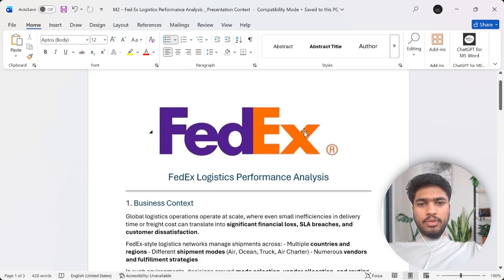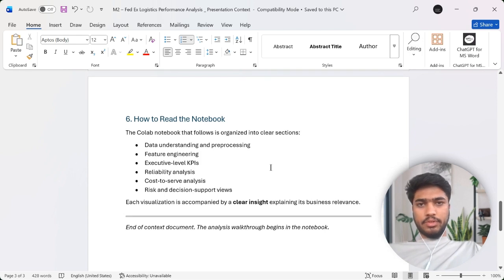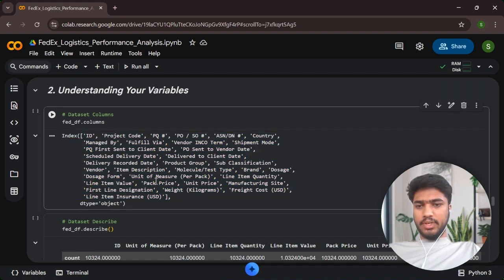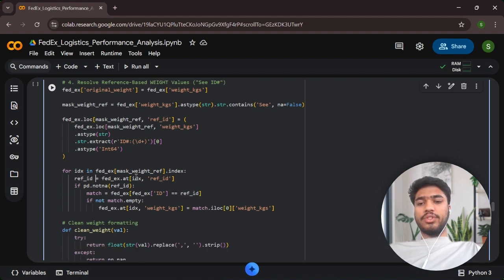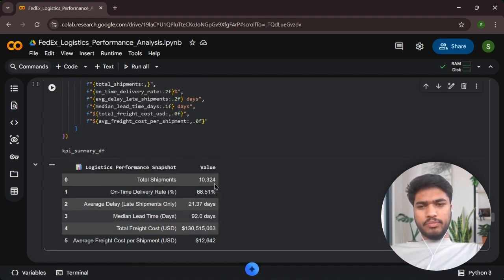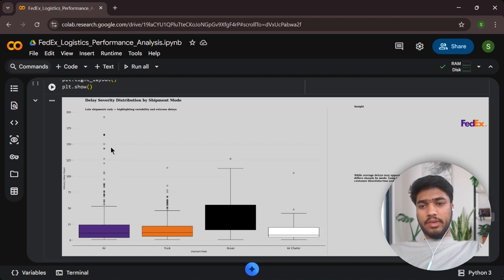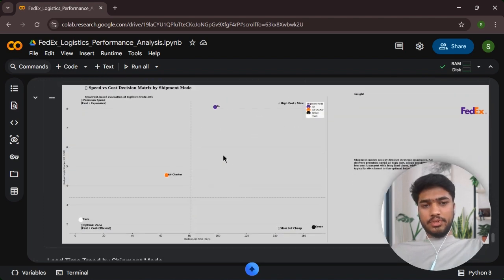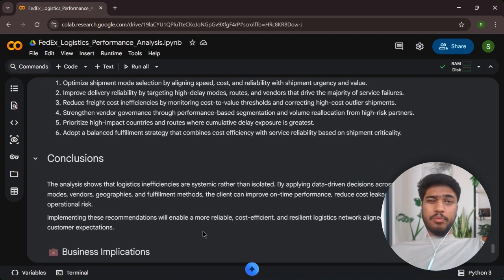FedEx Logistics Performance Analysis | Exploratory Data Analysis with Python | Module 2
This video presents my Module 2 project focused on logistics performance analysis using a FedEx shipment dataset.

The objective of this project is to evaluate delivery and operational performance through exploratory data analysis (EDA), identify inefficiencies, and extract actionable insights using advanced Python techniques.

🔹 What this project covers:
• End-to-end exploratory data analysis (EDA)
• Data cleaning and preprocessing
• Logistics and delivery performance evaluation
• Insight generation using Python (Pandas, NumPy, Matplotlib, Seaborn)
• Translating data patterns into business-relevant insights

This project emphasizes analytical thinking and structured exploration, with a focus on real-world logistics and supply chain performance rather than surface-level visualization.

This video is intended as a portfolio walkthrough for recruiters, data analysts, and learners interested in logistics analytics, supply chain performance, and applied data analysis using Python.